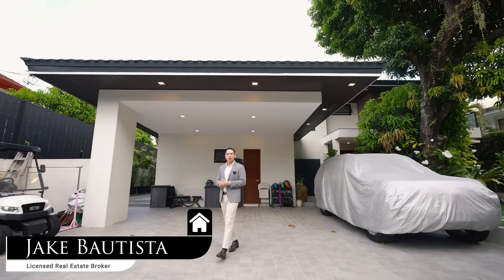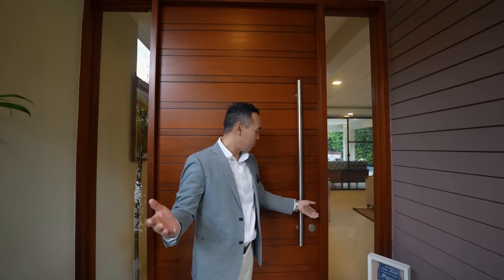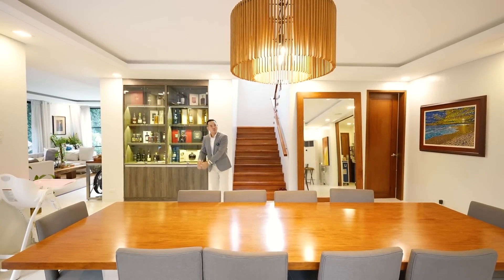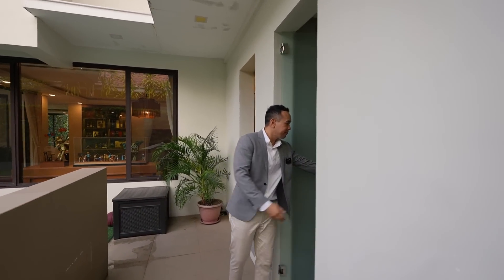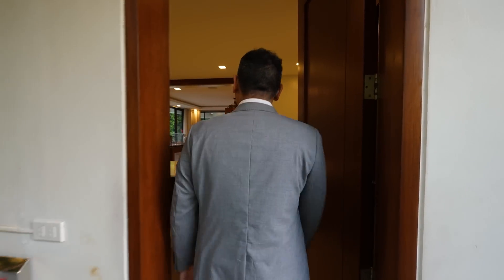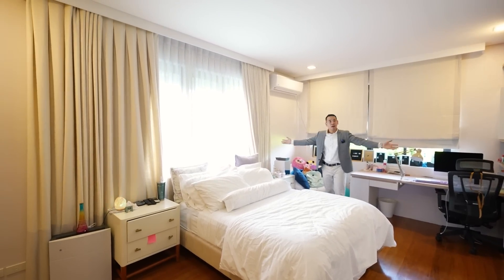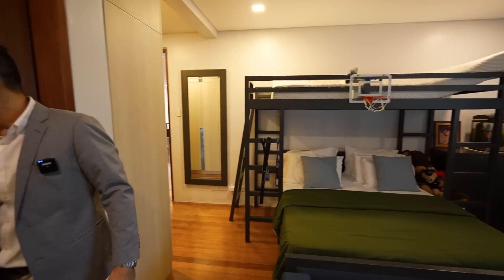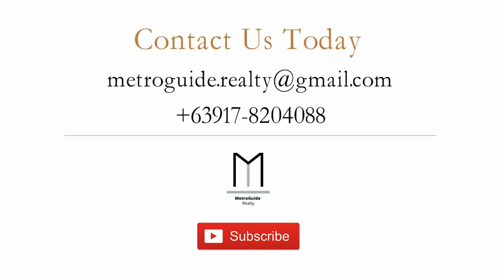House Tour A38 • "PERFECT for Family Gatherings and Entertaining!" • Ayala Alabang House for Sale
Presenting a Lovely and Well-Designed 5BR House and Lot for Sale in Ayala Alabang, Muntinlupa City

For Direct Buyers only
, Property ID: A38

(Viber and WhatsApp number)
Jake Bautista, PRC Licensed Real Estate Broker

Lot Area: 660 sqm.
Floor Area: 546 sqm.
Developed Area: Approx. 800 sqm.

✅ 5 Bedrooms
✅ 3 Vehicle Car Port
✅ 6 Bathrooms
✅ Spacious Lanai
✅ Swimming Pool
✅ Natural Wood Flooring
✅ Open Living Room and Formal Dining Area
✅ Master Walk-in Closet
✅ Balcony
✅ Sauna
✅ Main Kitchen + Service Area
✅ Staff Room
✅ Driver's Room
✅ 2nd Floor Family hallway

Investment Price: 200,000,000 pesos (Net)

Jake Bautista
PRC Licensed Real Estate Broker REBL No. 000262
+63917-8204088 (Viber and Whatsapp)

FOR SELLERS
Are You Selling Your Lot in Metro Manila?
Are You a Real Estate Developer or Build-and-Seller?
Are You Selling Your brand-new house and lot or townhouse in Metro Manila?

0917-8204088